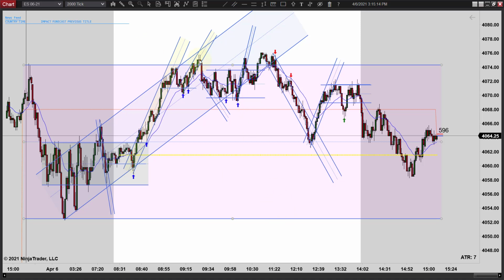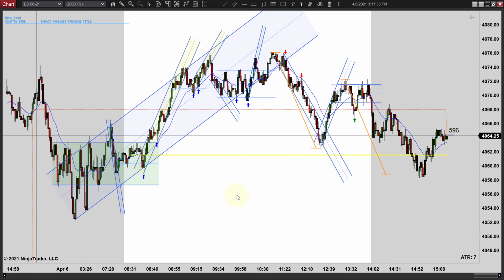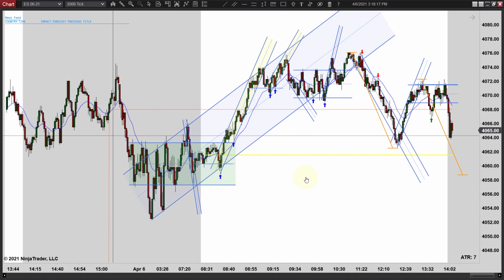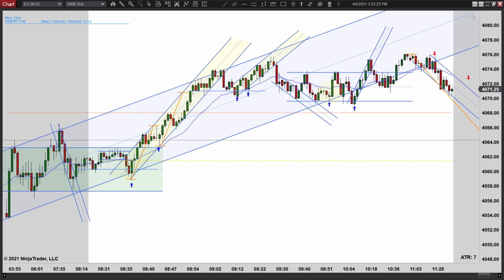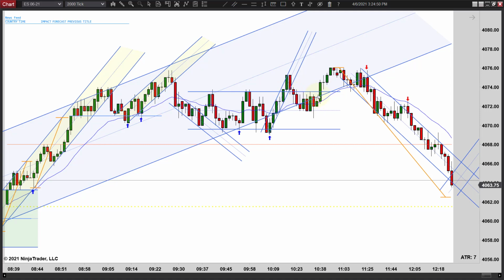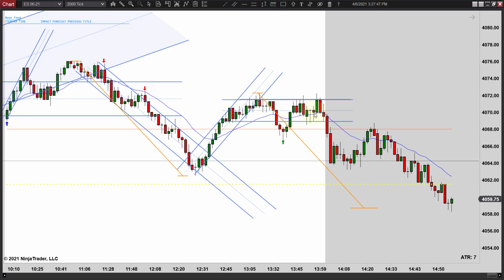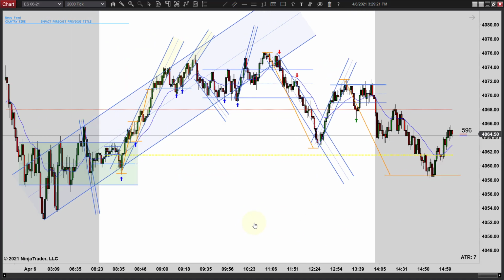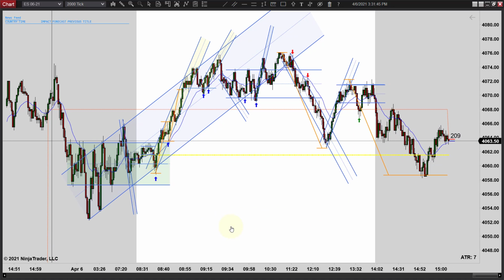Price Action Trading - Range Day with Early Trend Up - Episode 040621